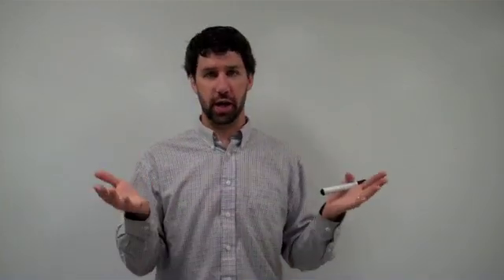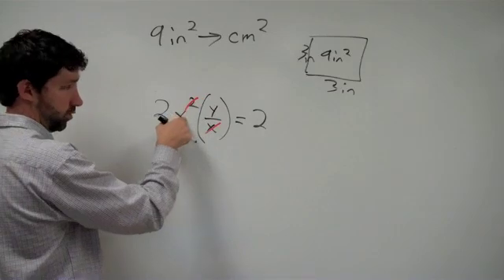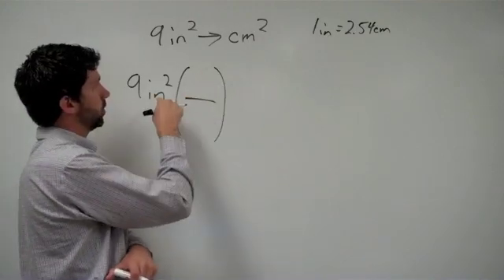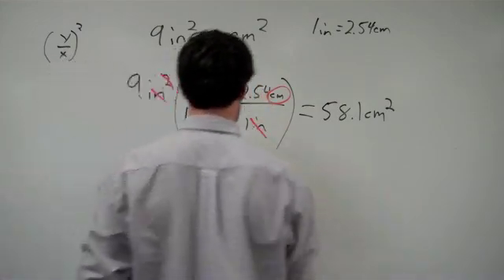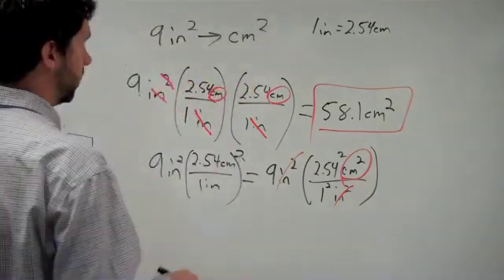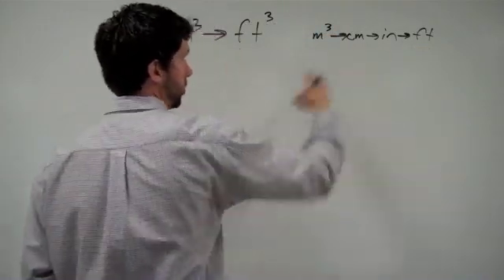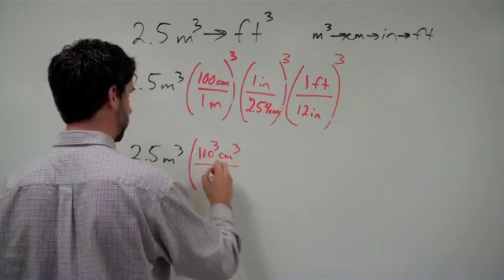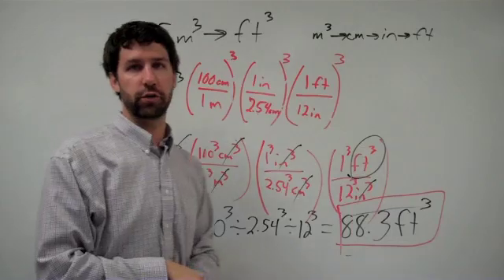8 Conversions Area and Volume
This video, the 8th in the Scientific Notation and Conversions series, provides examples of converting area and volume units.